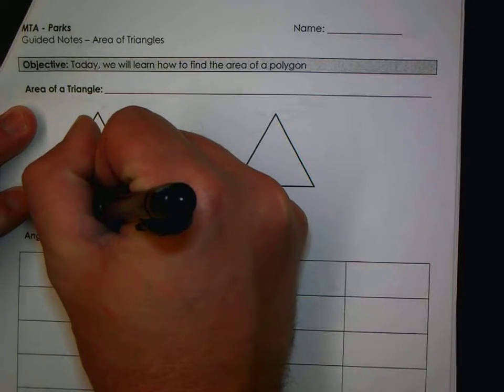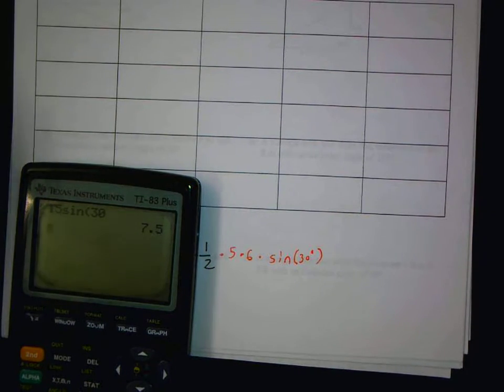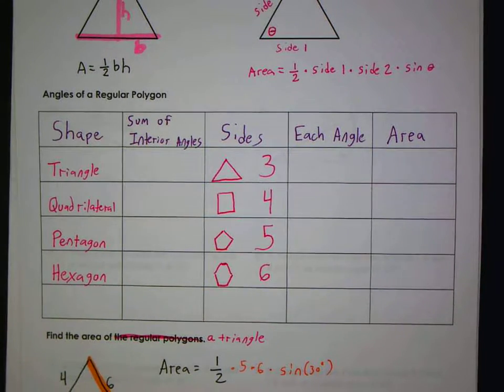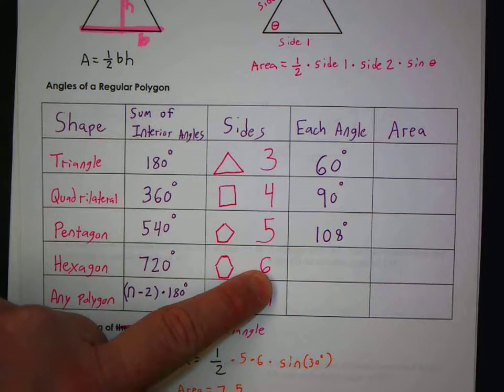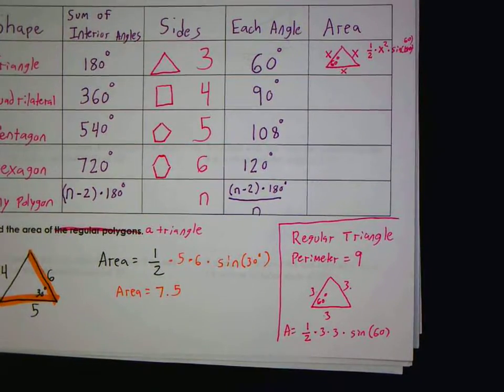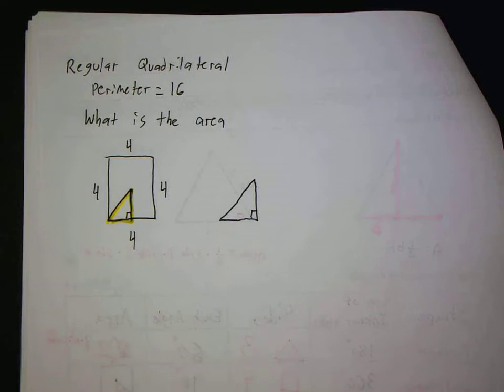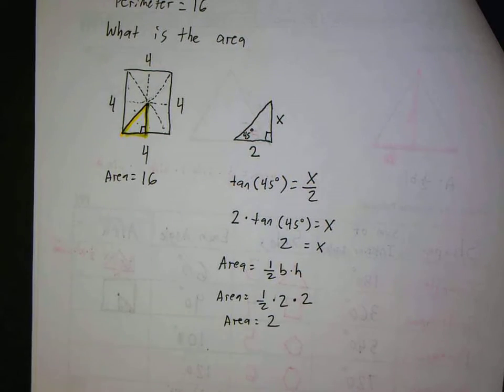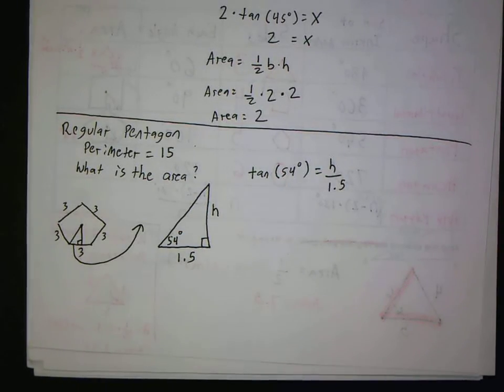Find the area of a Regular Polygon